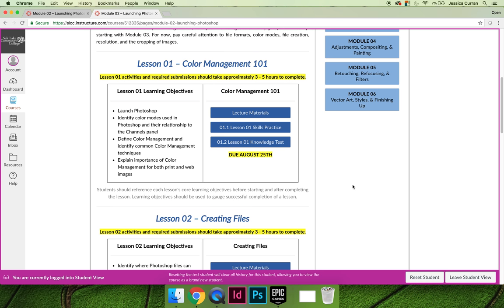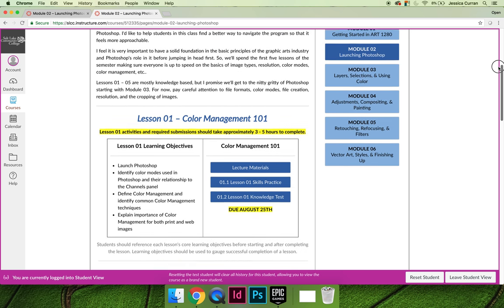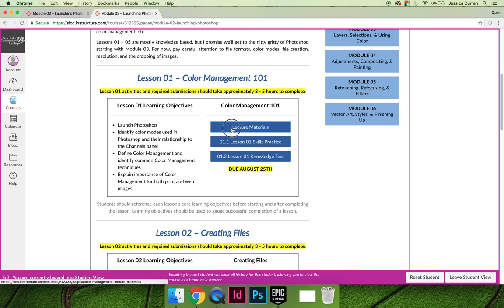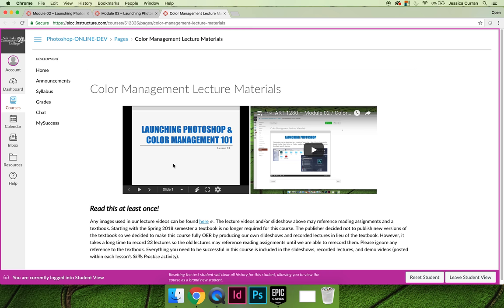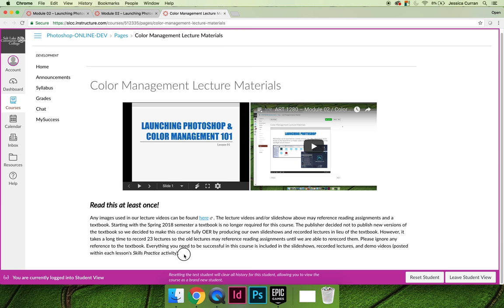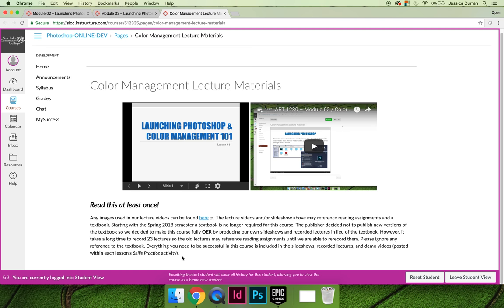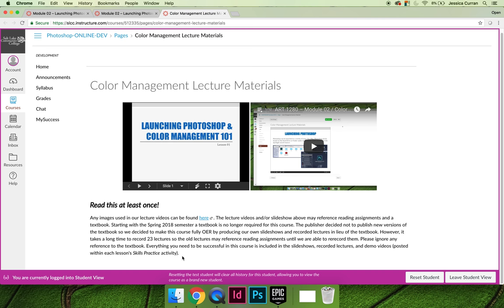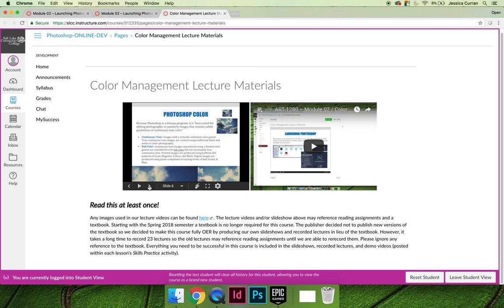Getting Started in ART 1280 – Fall 2018 (Video 15)